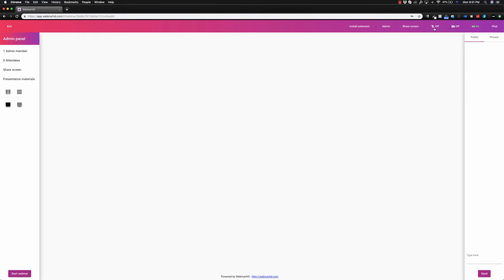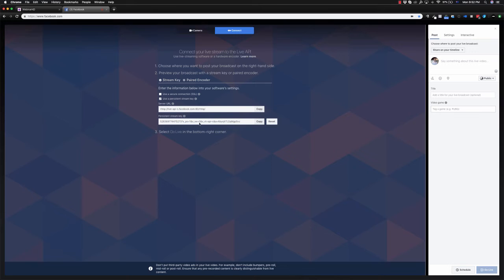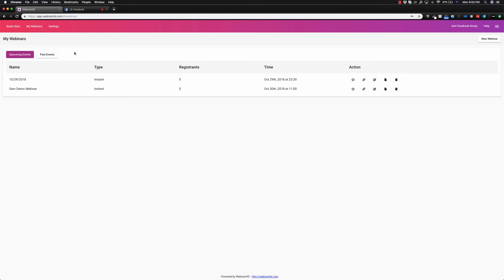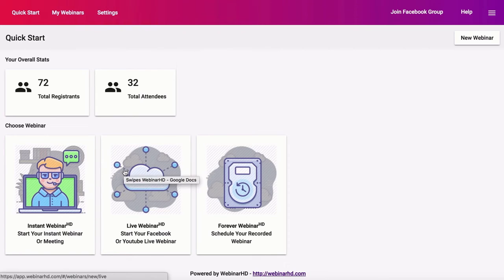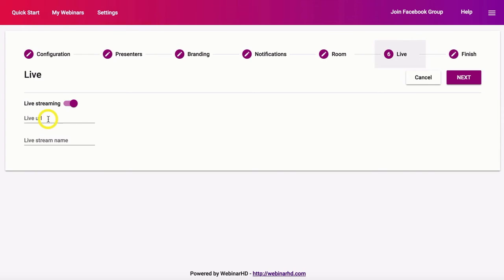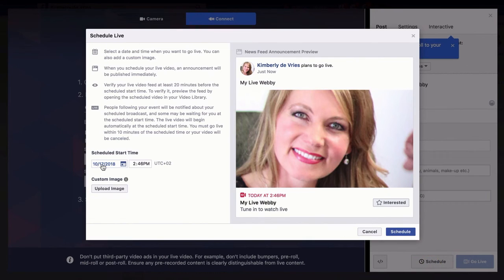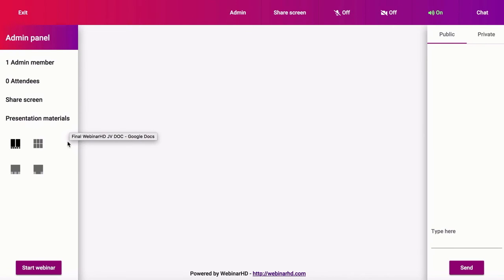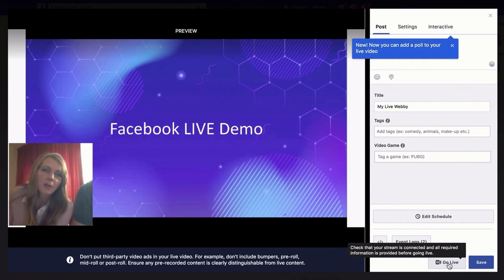Webianr HD Demo by Sam's Previews